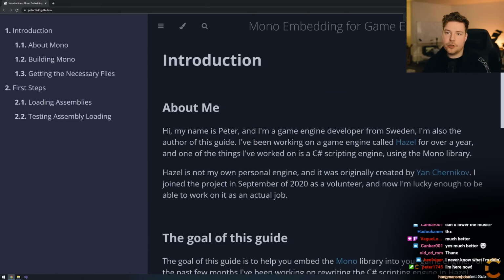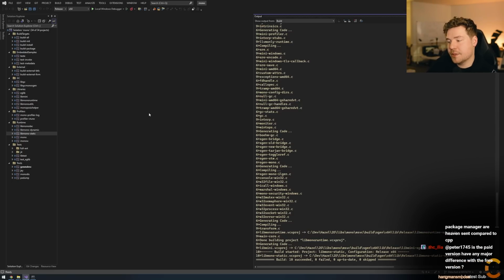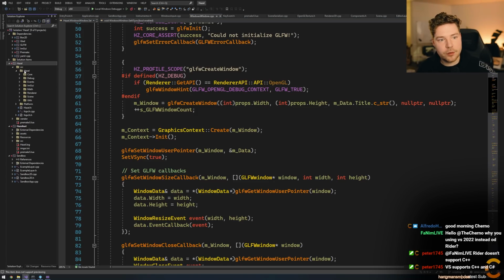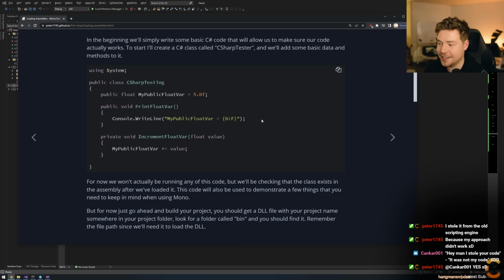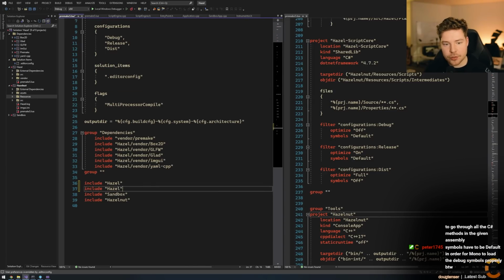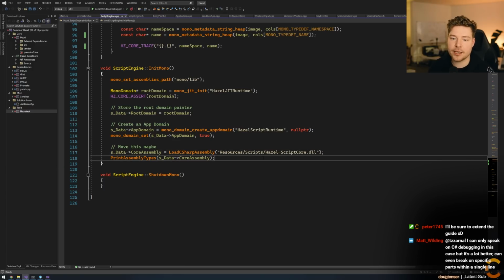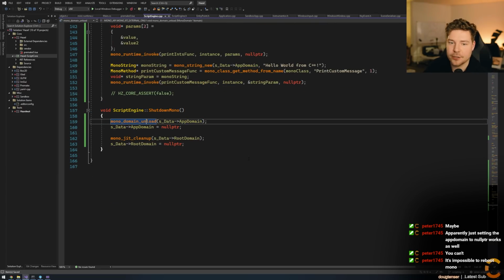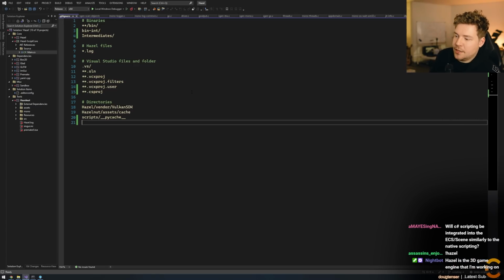C# Scripting! // Game Engine series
CHAPTERS
0:00 - How this is going to work
20:48 - Building mono
42:37 - Linking mono to Hazel
50:26 - Starting our Scripting Engine
1:14:29 - Story time with Cherno
1:25:44 - Back to C#